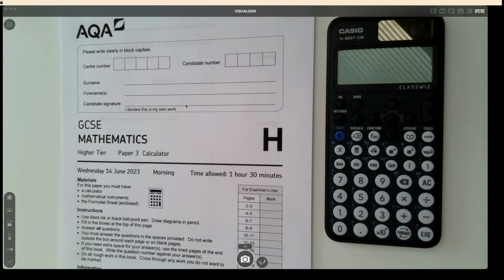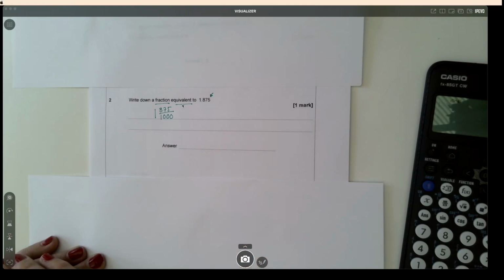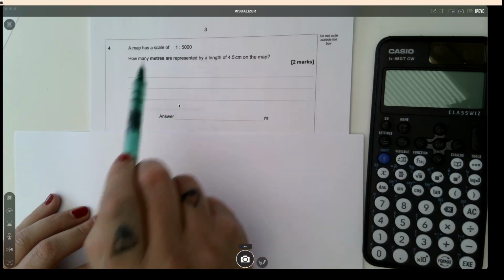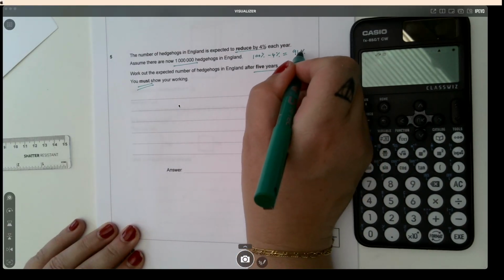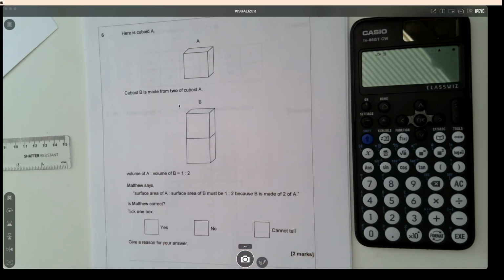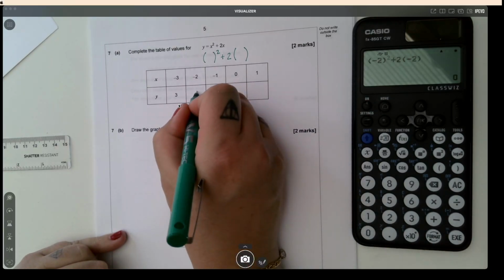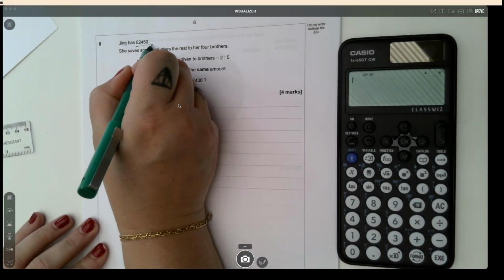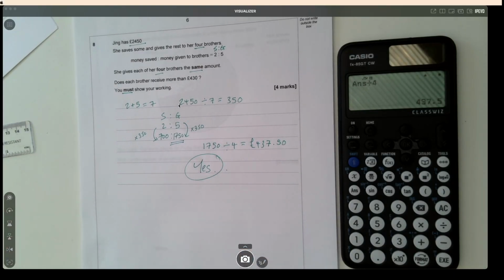🧮 AQA Higher Paper 3 | Summer 2023 | Questions 1–8 Walk Through